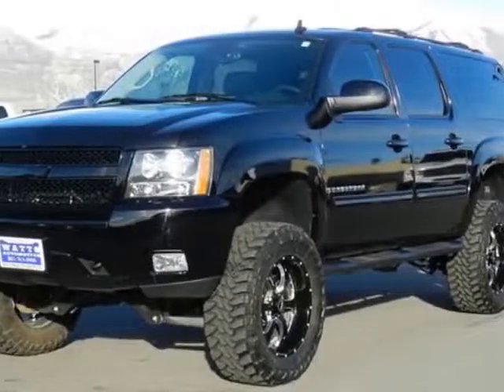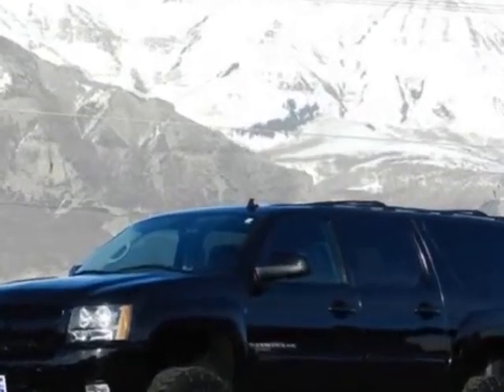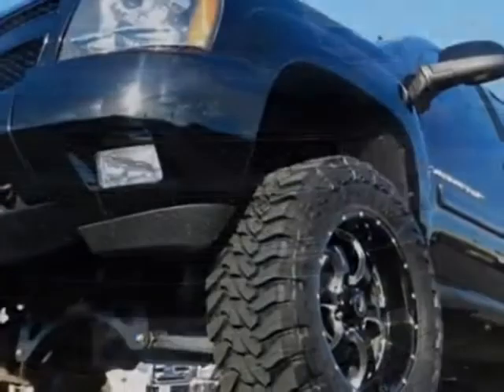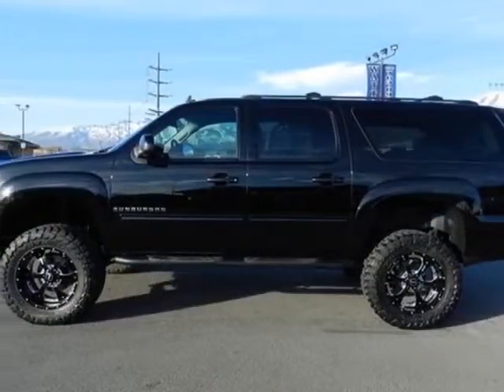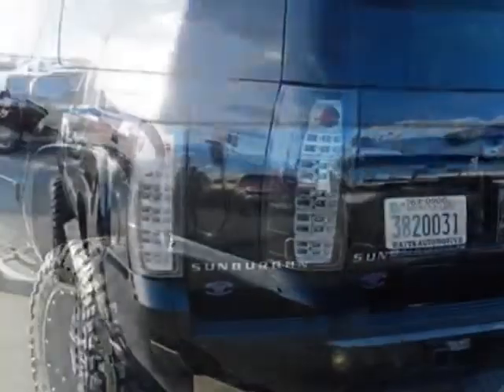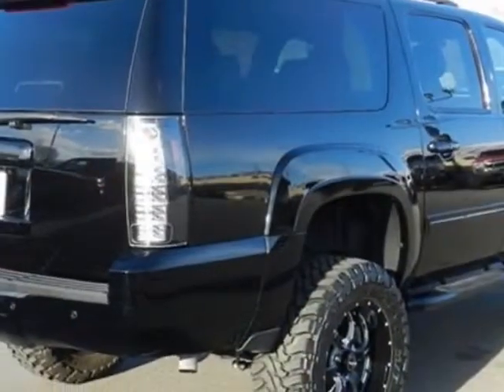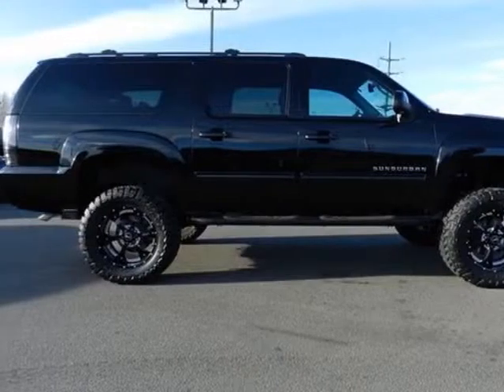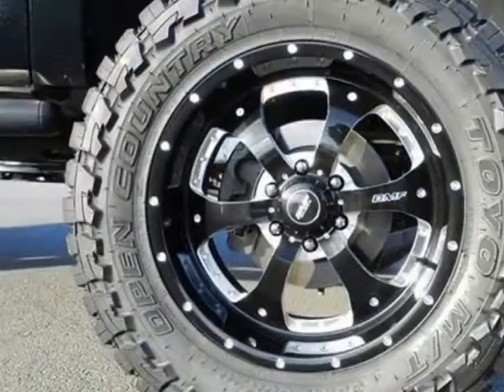2013 Chevrolet Suburban LTZ SUV - American Fork, UT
Watts Automotive, American Fork, UT - 2013 CHEVY SUBURBAN LTZ